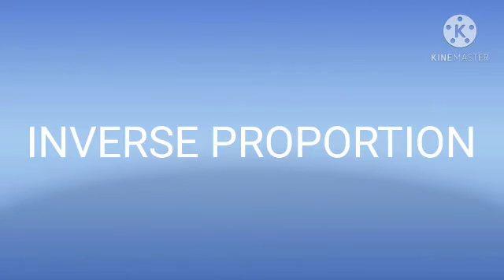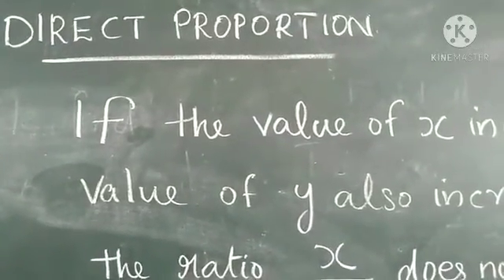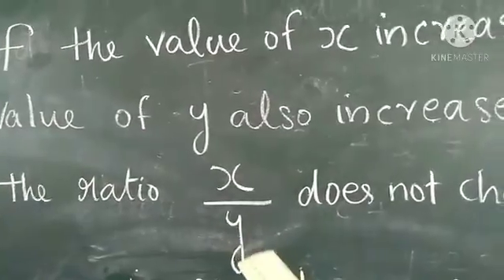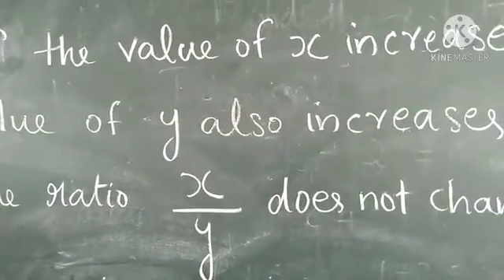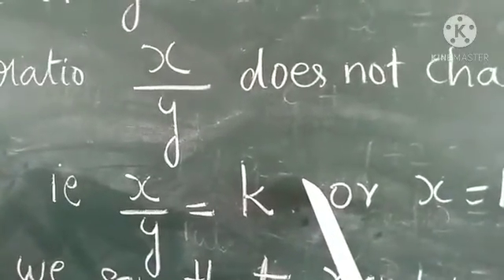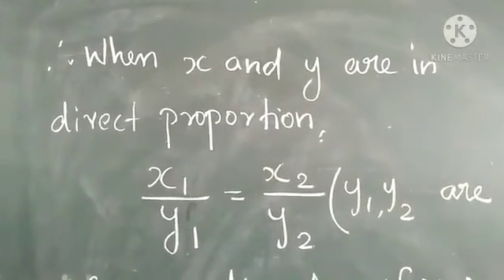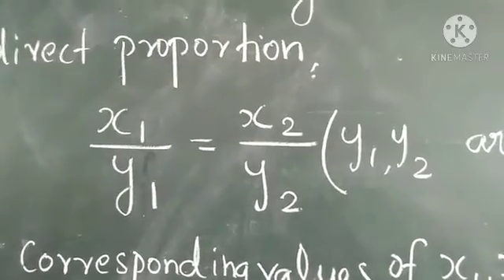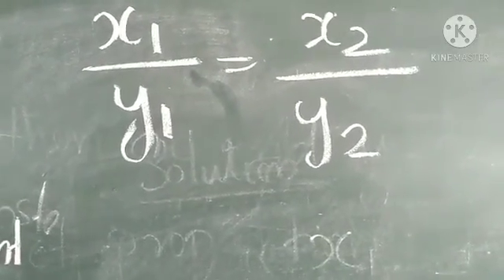GRADE 8 CHAPTER 13 DIRECT AND INVERSE PROPORTION(25/01/21)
INTRODUCTION TO DIRECT AND INVERSE PROPORTION